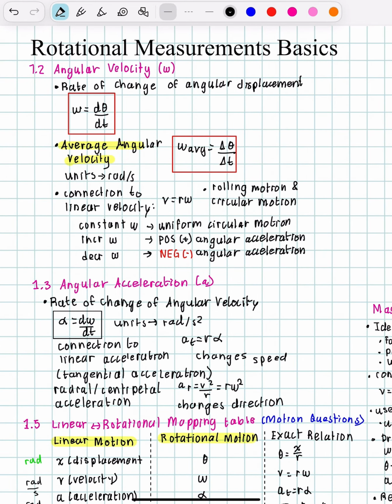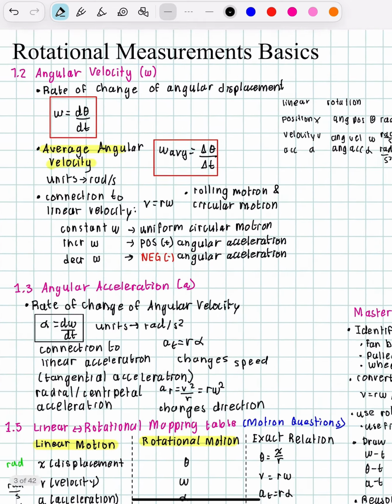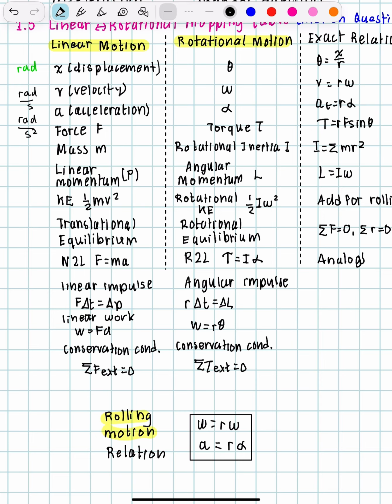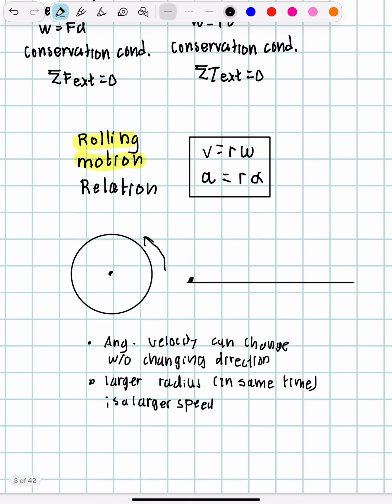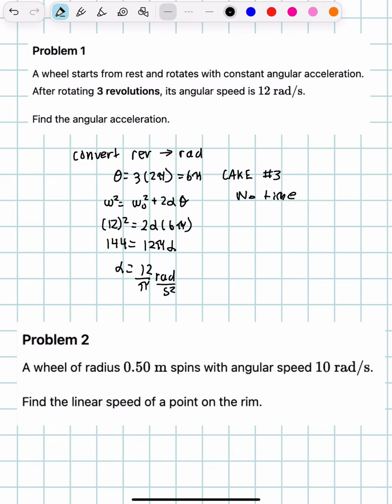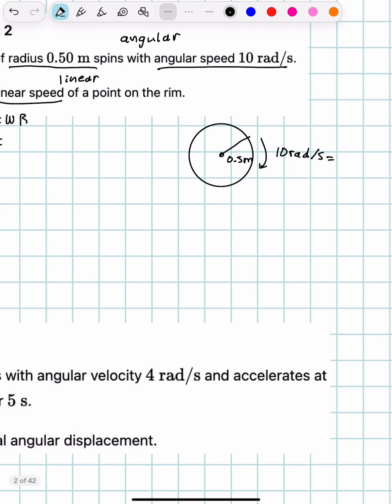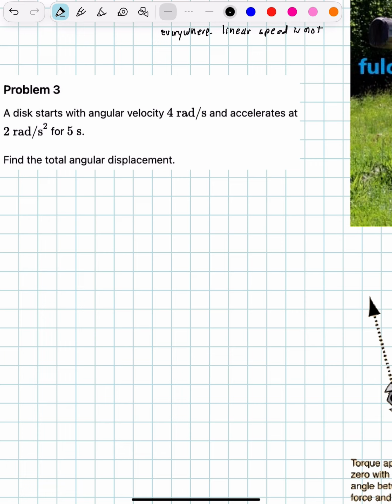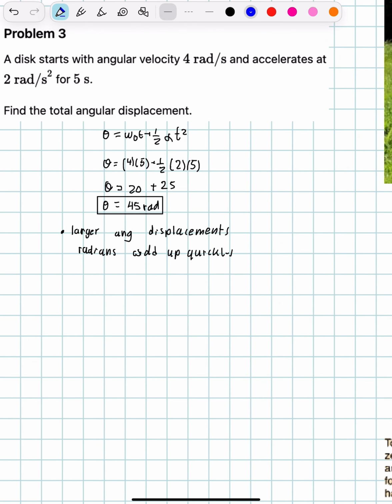Rotational Kinematics Explained (AP Physics 1: Topic 5.1) | Angular Motion and Hard Problems